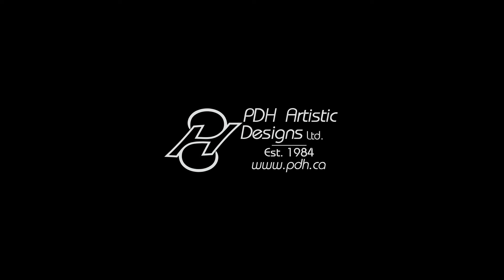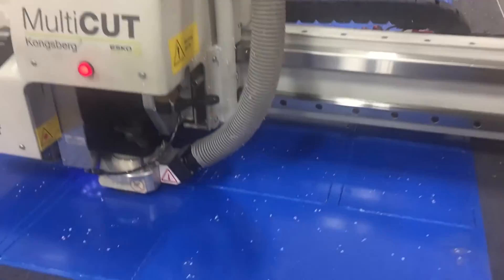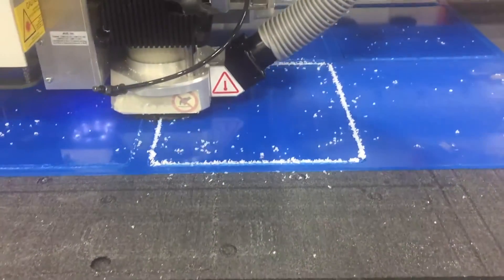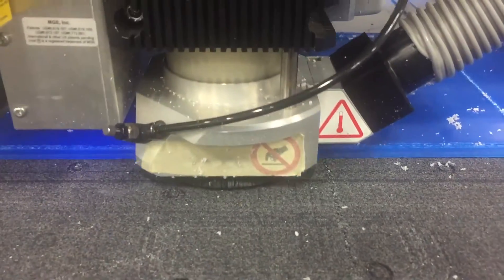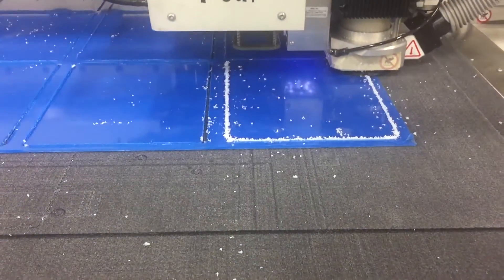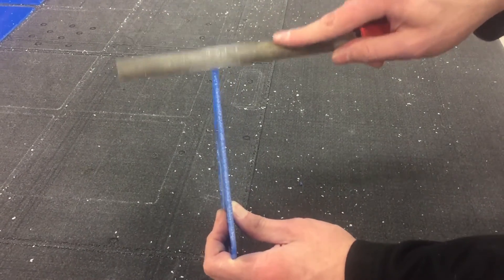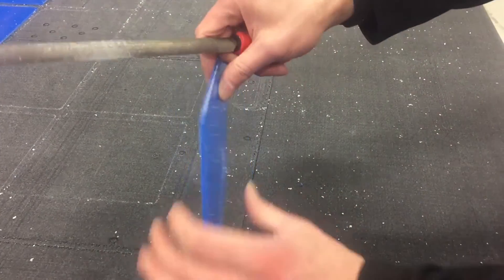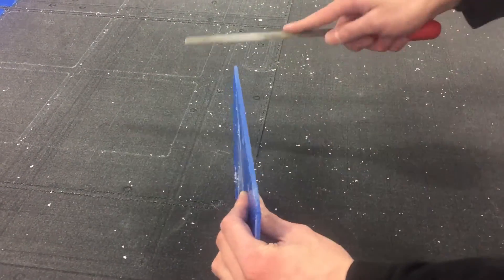Behind the Scenes look at making Acrylic Plates for Public Witnessing Cart Booths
This video shows how we make the clear acrylic plates for the Public Witnessing Cart Booths. These plates are designed to protect the Watchtower and Awake! from getting damaged by blowing wind.